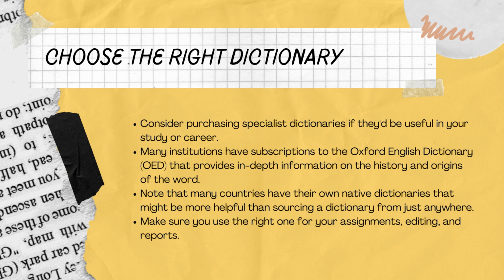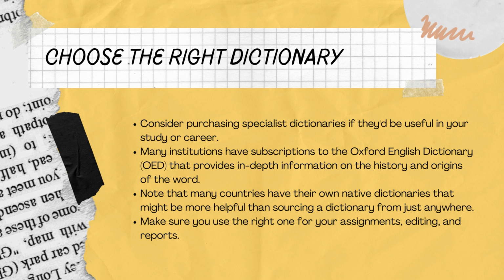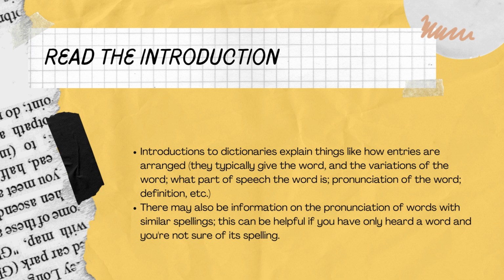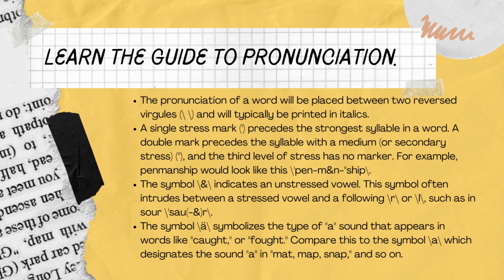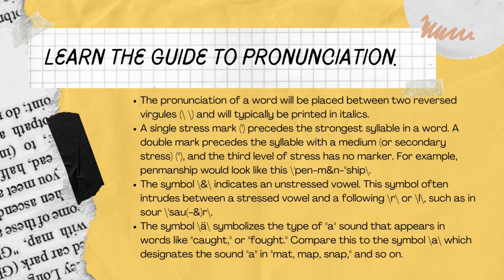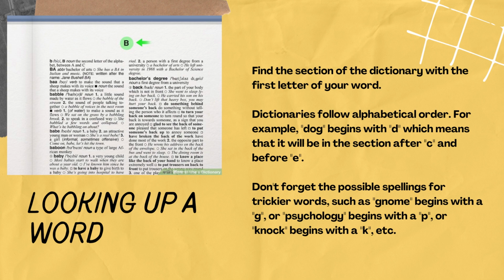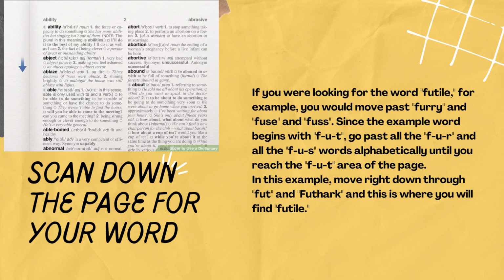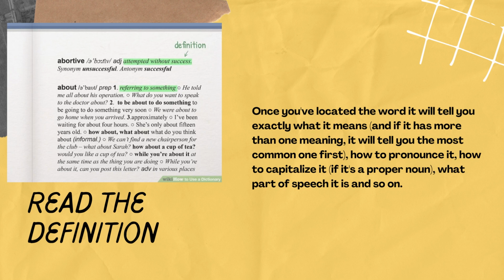Class # 2 How to use a Dictionary